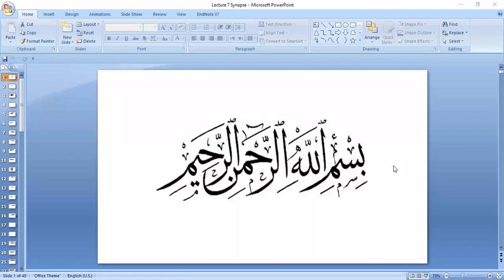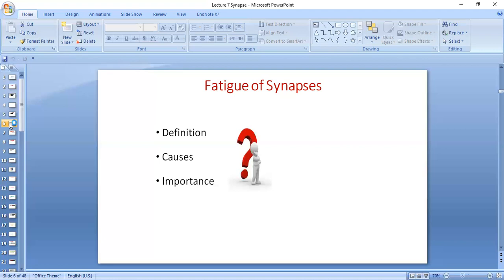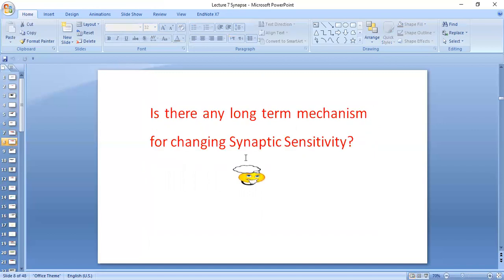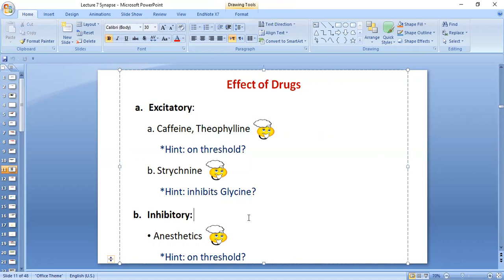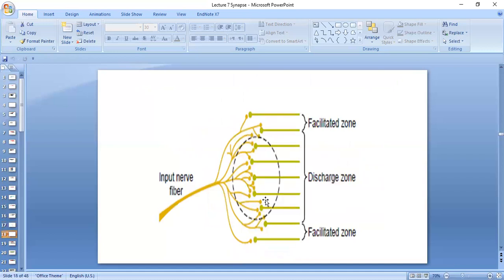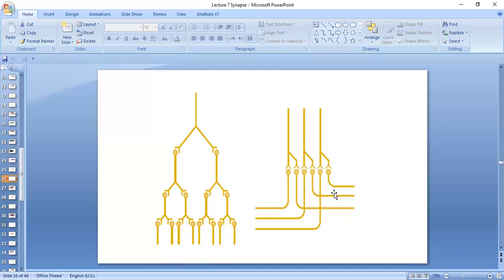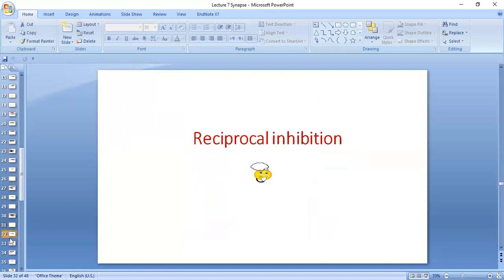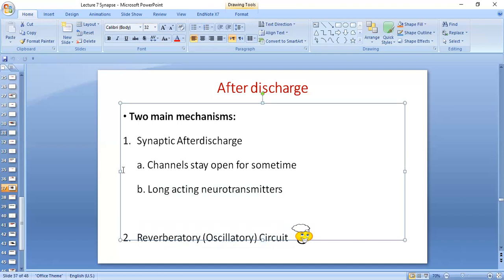7. Sensory Synapse Part-3 | Sensory CNS Physiology | 2nd YR MBBS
By the end of the lecture, you will be able to describe:
Fatigue, Synaptic Delay, Divergence with its types, diagrams & examples, Convergence with its types, diagrams & examples, Reciprocal Inhibition with diagrams & examples, After discharge, and Reverberatory circuits.

More goodies on the channel:
PHYSIOLOGY CONTENT:

CoolConceptsinPhysiology head and neck anatomy lecture cns physiology, cns, cns physiology mbbs 1st year, cns examination, cns anatomy, cns playlist,